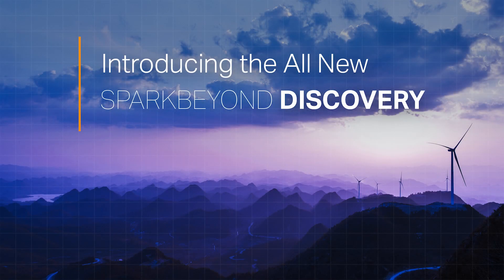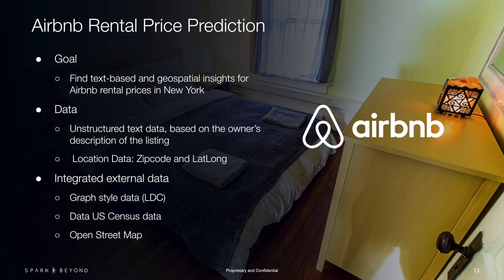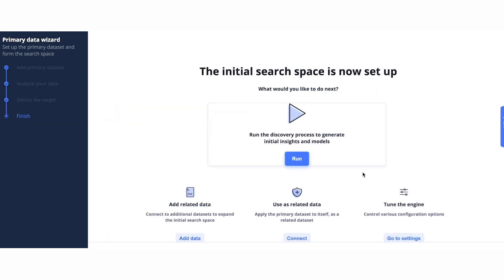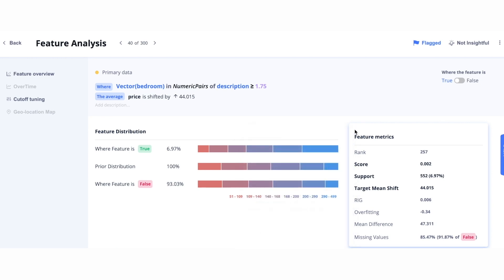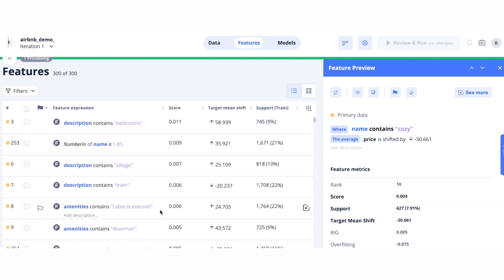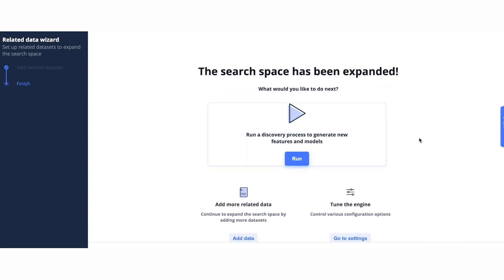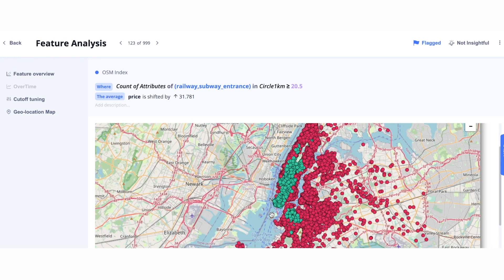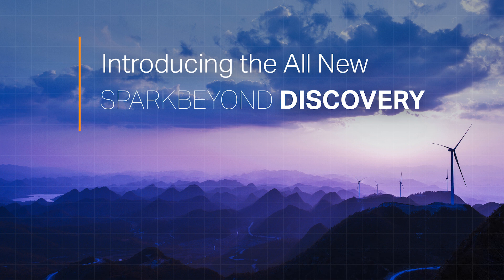Introducing the all new SparkBeyond Discovery | AI Analytics Platform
The all new SparkBeyond Discovery is a simplified and collaborative platform that leverages AI for faster and deeper generation of business insights.

What’s new?

Streamlined feature discovery. Generate better features, faster with the world’s largest library of functions, and see metrics on each feature.

No-code data joins. Build your search space across text, geo-spatial and time-series data in a no-code, drag and drop UI.

Explainable insights. Start fast, iterate and quickly test new ideas in collaboration with business stakeholders all in explainable, natural language.

SparkBeyond Discovery autonomously analyzes complex data sources, finding answers to business problems where you wouldn't think to look. Go from data to business impact in days, not months, without writing a single line of code.